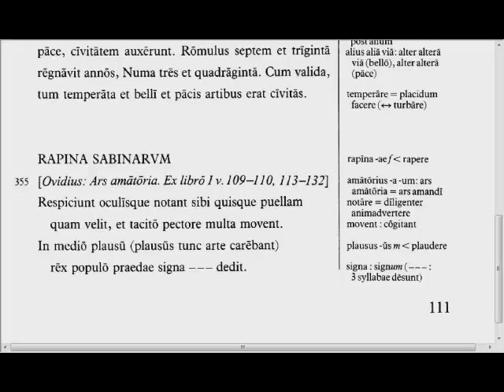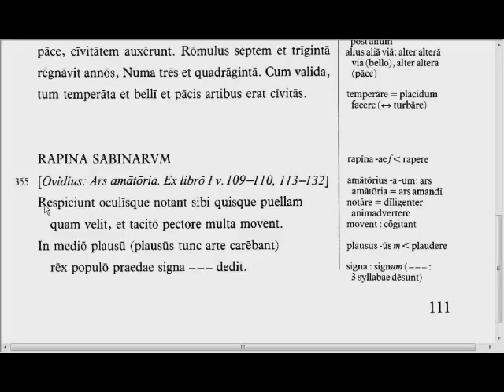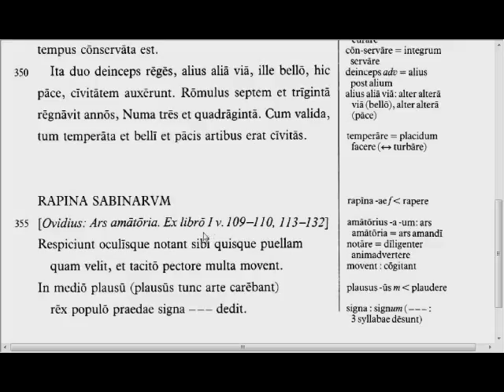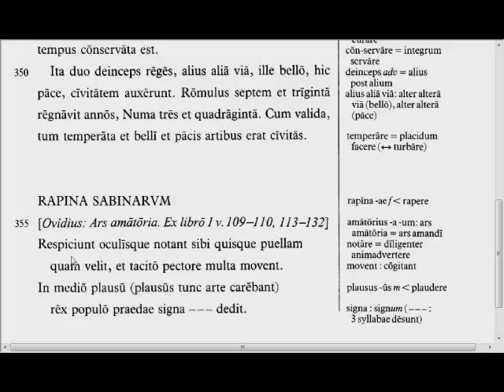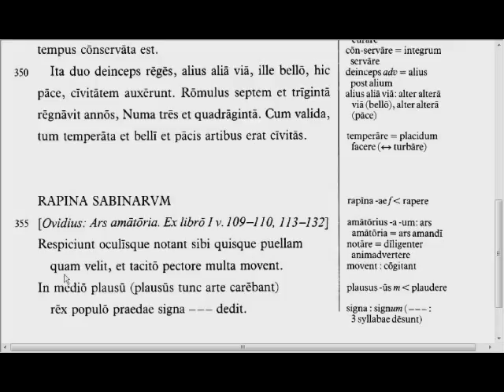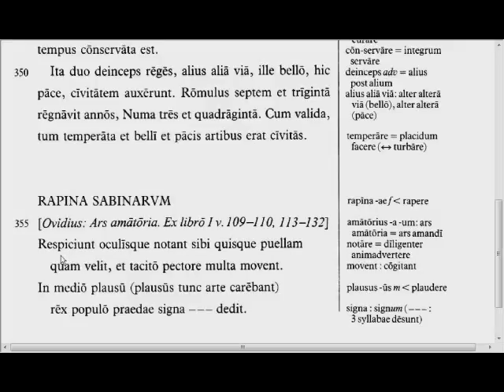Lingua - 42.5 - Reading Tutorial